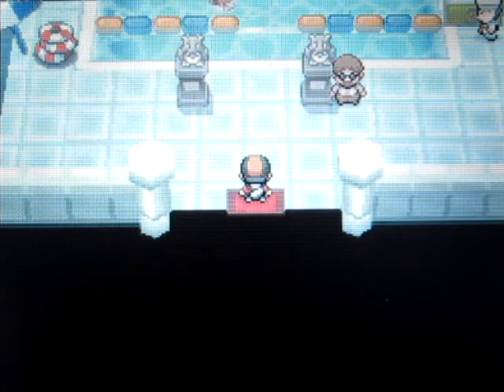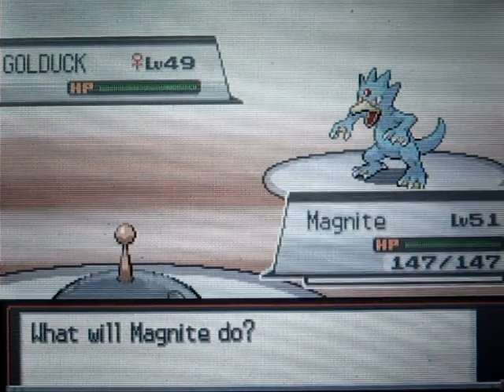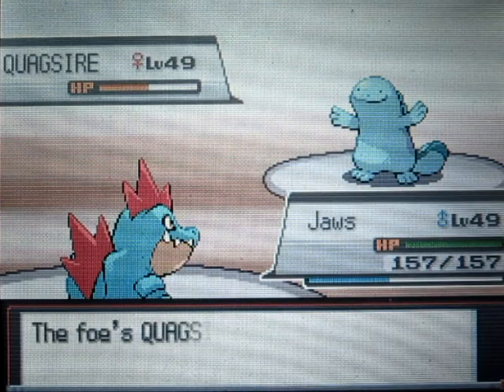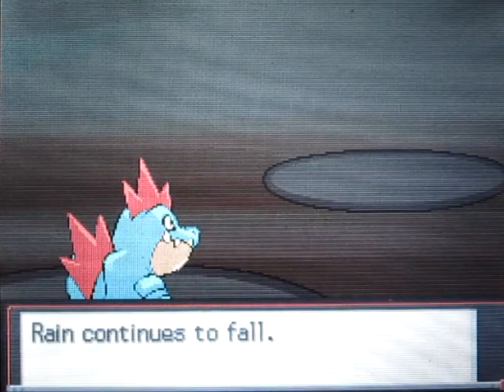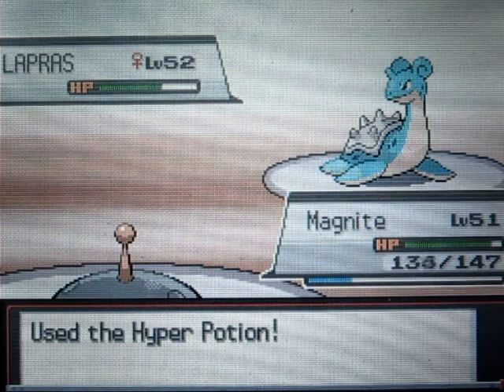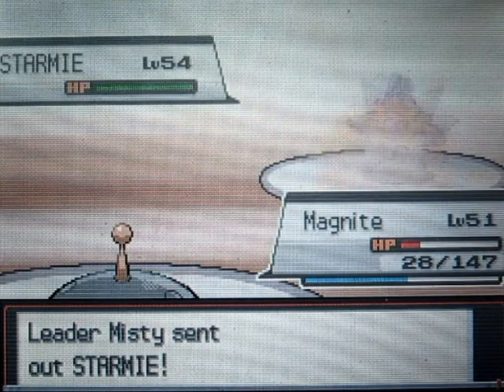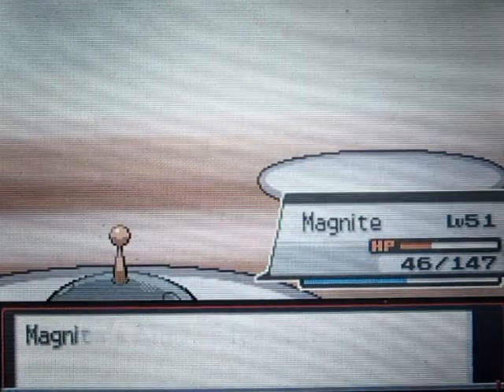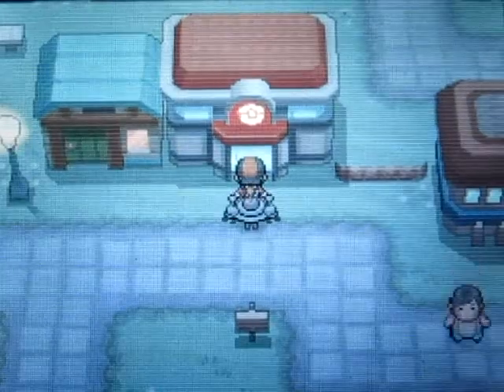Pokemon HeartGold Walkthrough Part 91"Gym Leader Misty"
What's up everyone sorry I haven't been uploading during the break but, I'm finally back and I'm gonna be uploading daily starting now to the 6th of January cuz on Monday I sadly have to go back to school =[ I know that sucks but, it doesn't really matter cuz I can always wait till the weekend 2 upload again well unless I have homework over weekend's then that's gonna be a problem for me. Also Happy New Year's to all you guys, hope 2012 was a great year for you guys. After you defeat Misty you will get the TM for Water Pulse it's not that great of a move cuz it has 60 Base Power but, the good thing about it is it has a 20% chance of confusing the foe and you'll also get the badge from her also and 1 other thing you can do is fight the Legendary pokemon Suicune on Route 25 but, you have to track it from it's other places which are the Burned Tower, Cianwood City, Route 42, then it will leave Johto and head into Kanto and into Vermillon City, and then into Route 14 and then after you get the Cascade Badge you can fight it on Route 25. Anyways, in this part we battle Misty and defeat her and get our 12th gym badge. Next time we will fight the gym trainers in Sabrina's gym.